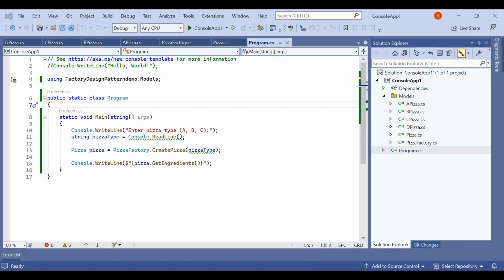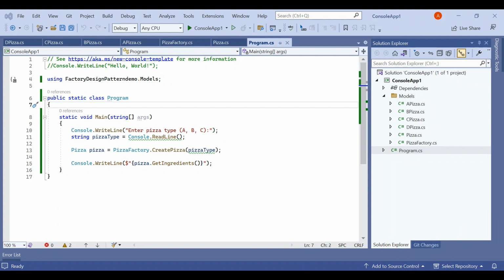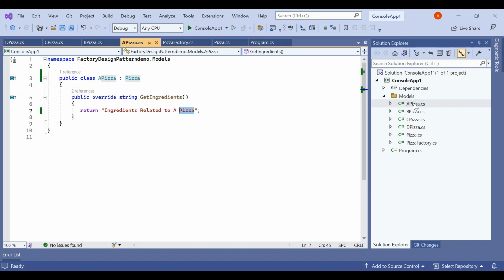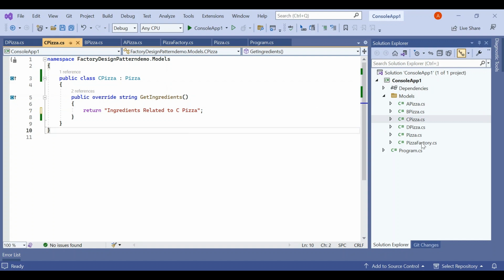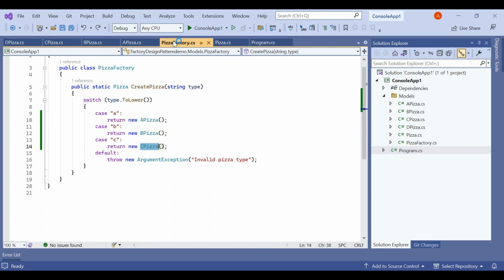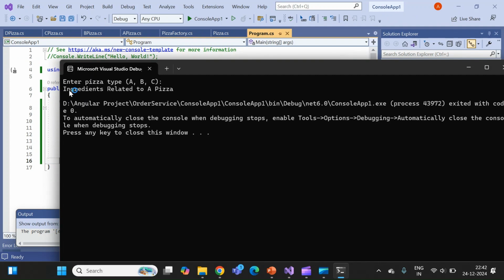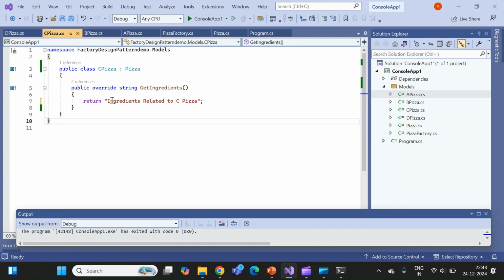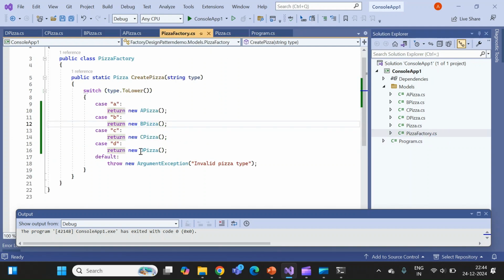Factory Pattern with Practical Use Cases | Asp.net Core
Design Patterns Made Easy: Factory Pattern with Practical Use Cases
Description:
In this video, we dive deep into the Factory Design Pattern, one of the most widely used creational design patterns in software development. Learn how the Factory Pattern works, when to use it, and why it’s essential for building scalable and maintainable applications.

🔑 What You'll Learn:

A real-world example using a Pizza Factory.
Best practices for applying the Factory Pattern in your projects.
Whether you’re a beginner or an experienced developer, this video simplifies the concept with practical use cases and clear explanations.

💻 Code Examples: Available in the video for easy understanding.
📁 Resources: Link to GitHub repository (if applicable).